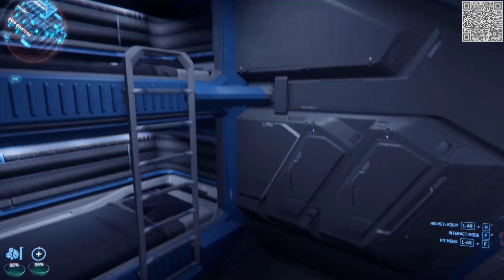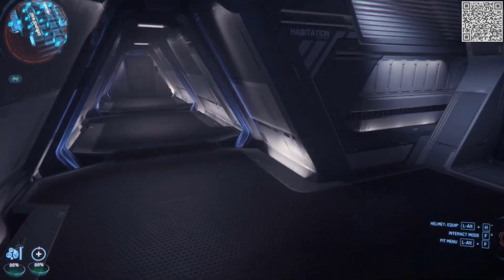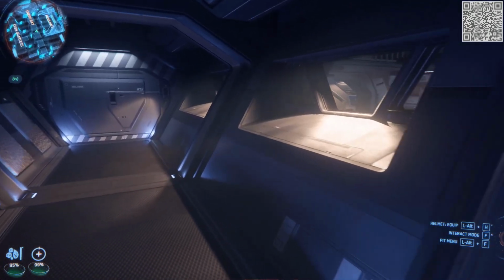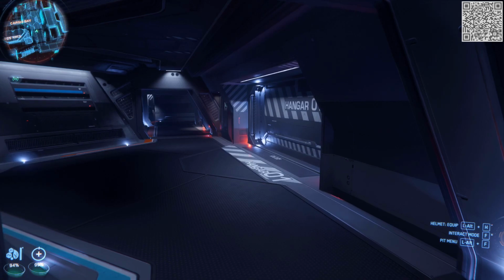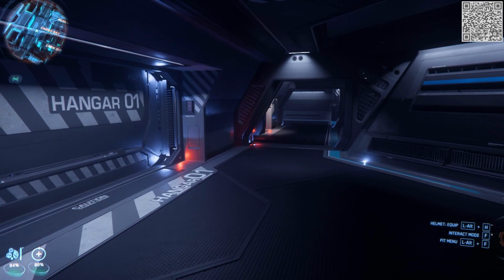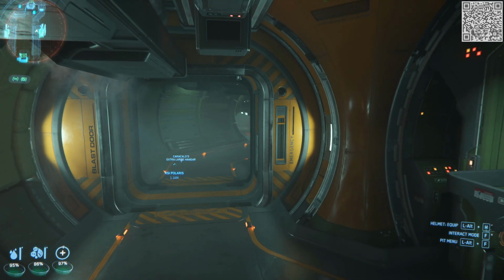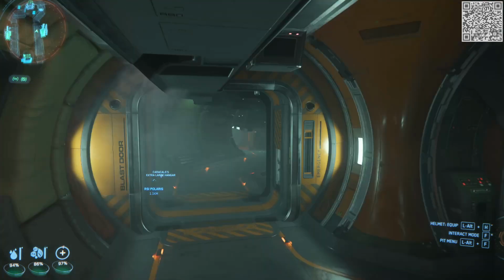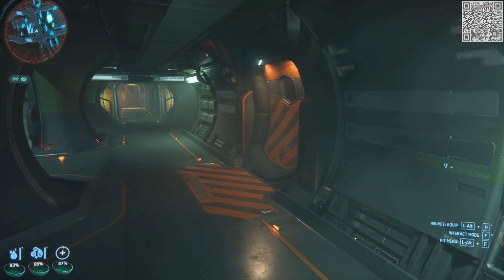The inconsistent quality of the Polaris | Star Citizen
In this video I would like to show the inconsistent quality of the Polaris and how a much older ship, has a higher quality

STAR-6NFW-RFYR